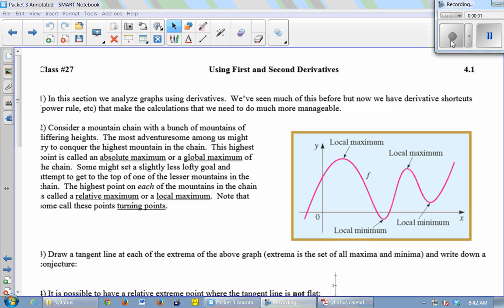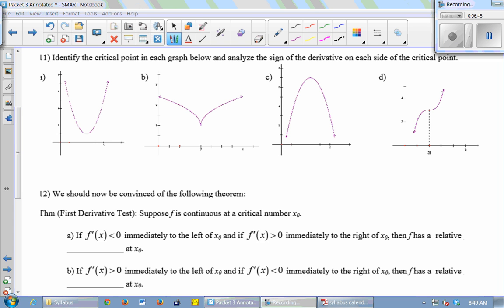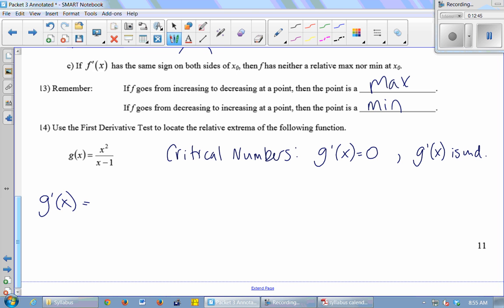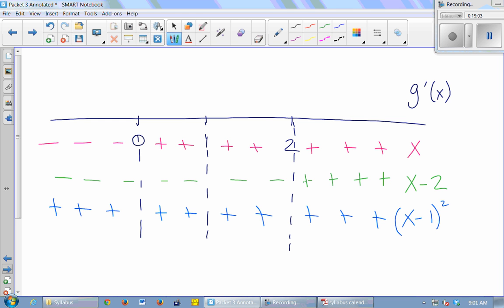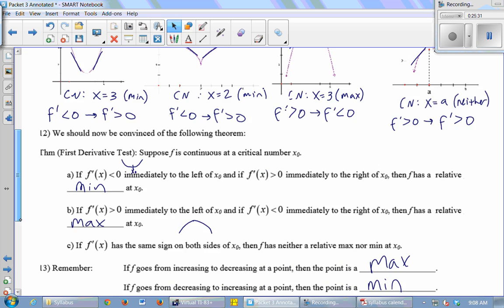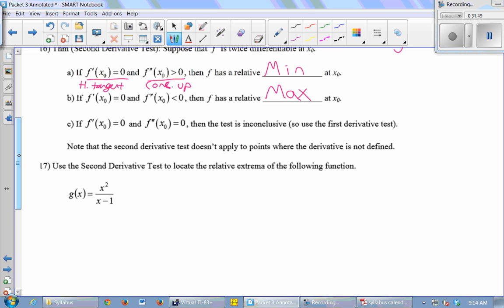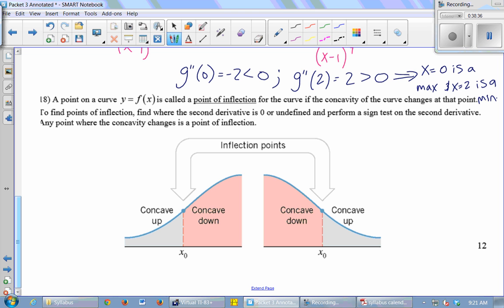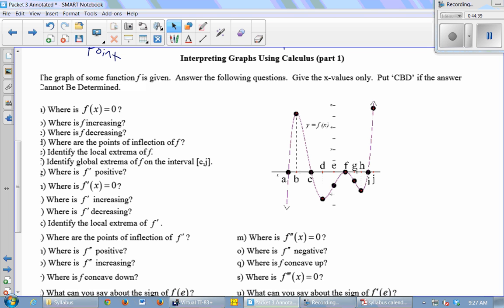MAT 201 Class 27 Fall 2013